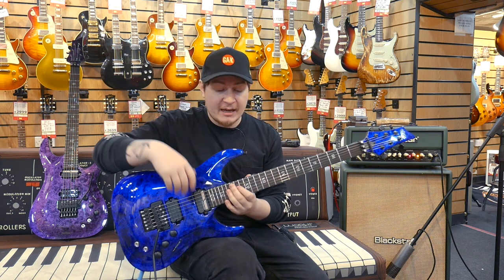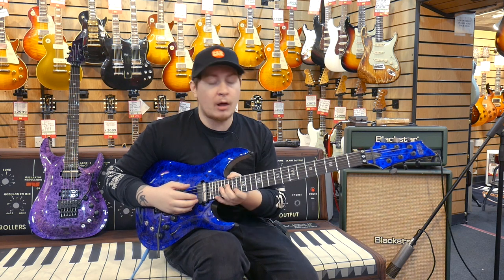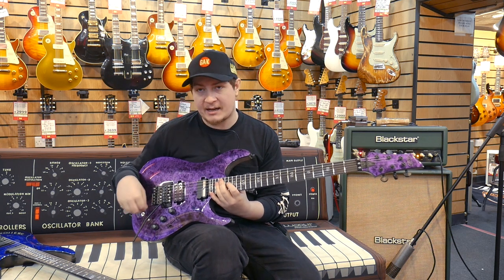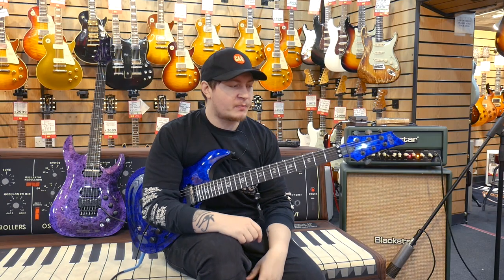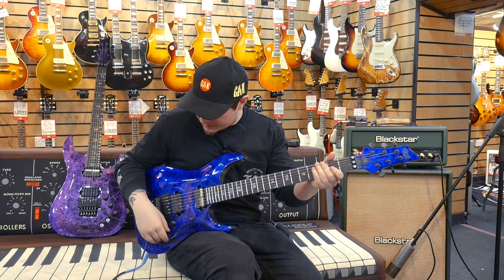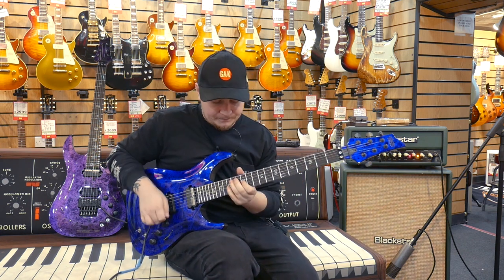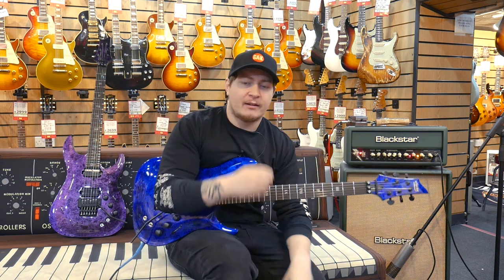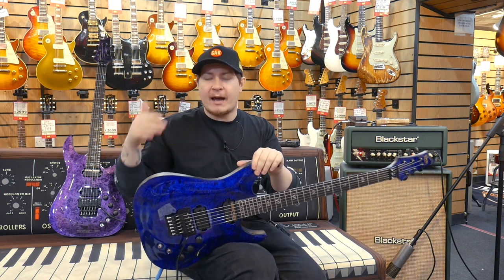The Most Beautiful Shred Guitar Ever ? / Schecter C-1 FR S Apocalypse LTD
Joss takes a look at the unbelievably beautiful Schecter C-1 FR S Apocalypse LTD

76-82 North Rd, Brighton BN1 1YD. UK
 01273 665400